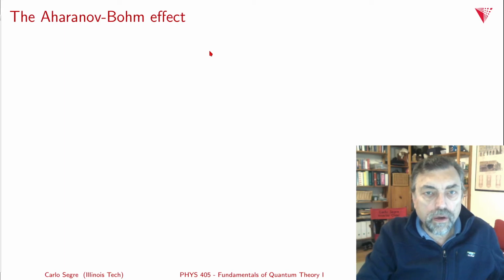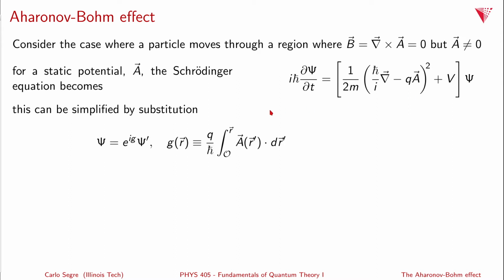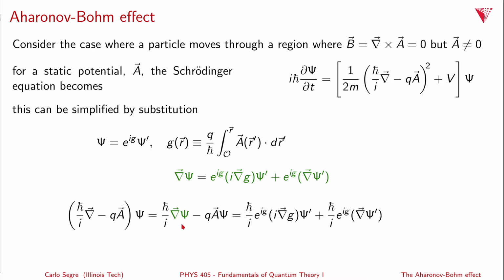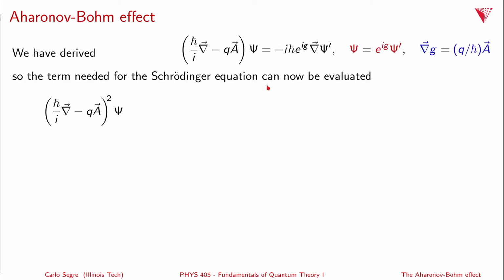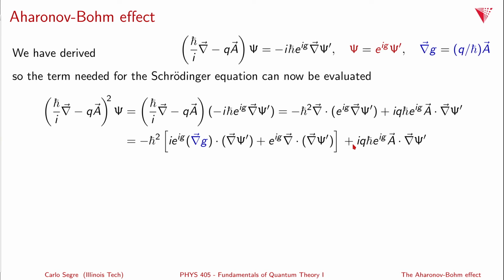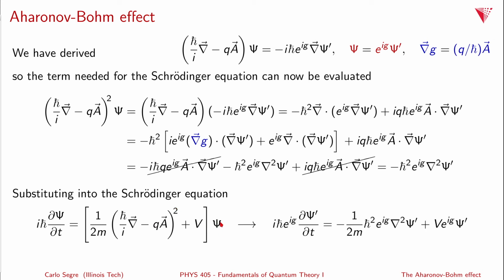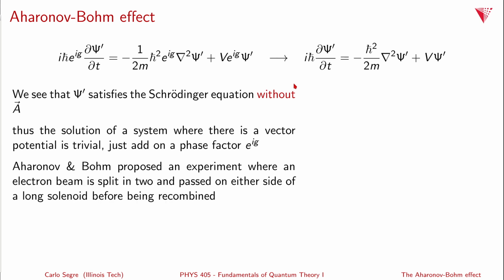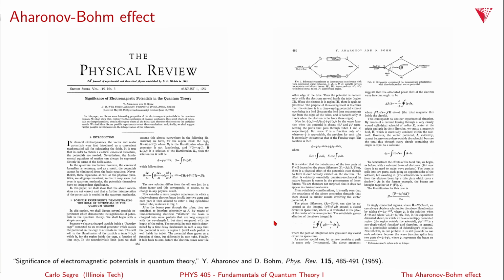4.19 The Aharonov-Bohm effect